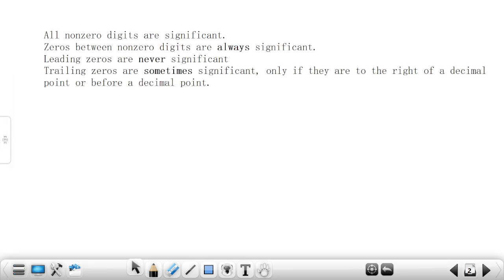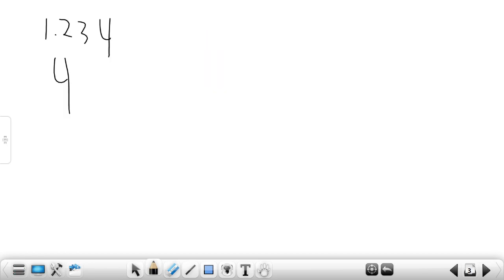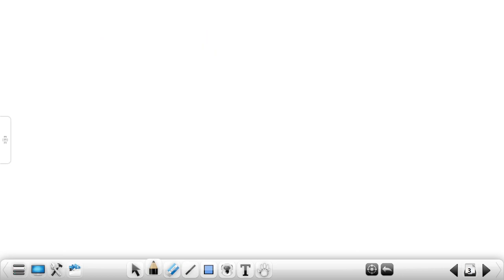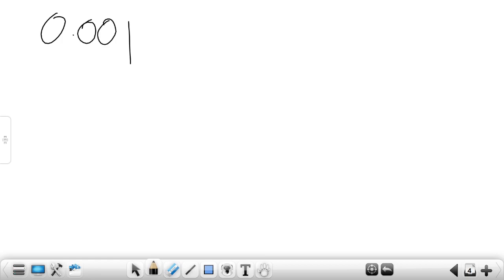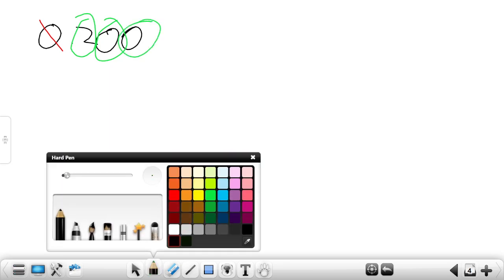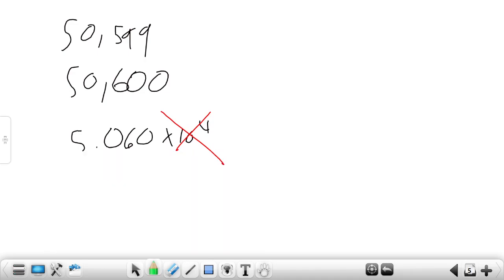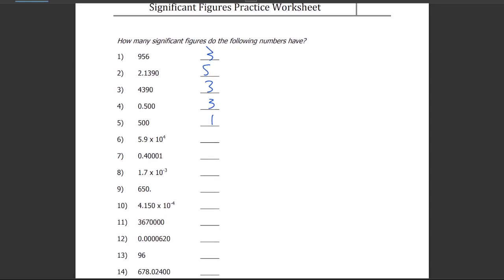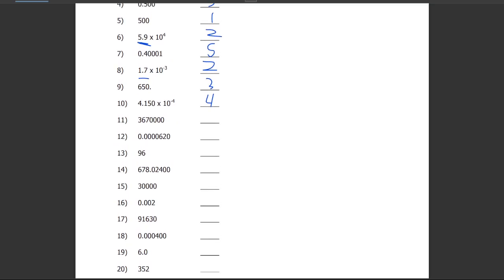Chemistry Mindset - Lesson 3.1 Significant Figures Part 1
Chemistry Mindset was created as a supplementary course to a high school general chemistry course. It was made to help students prepare and/or review concepts in chemistry and related courses around the world.

Lesson 3.1 covers part 1 of significant figures, where we look at how to determine the number of significant figures in a given number, and some rounding rules.